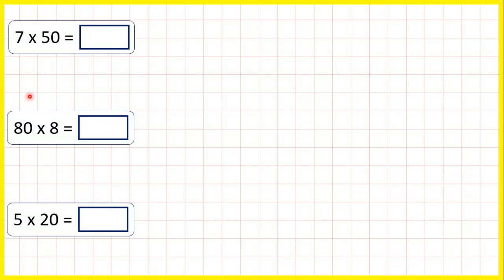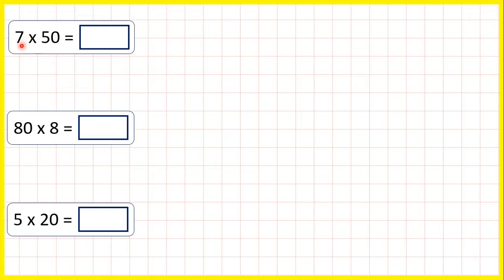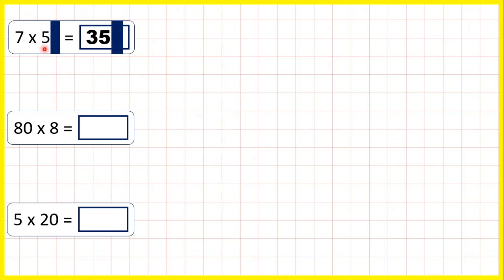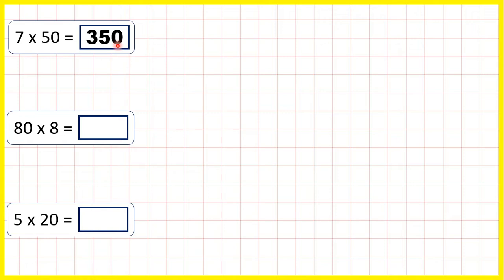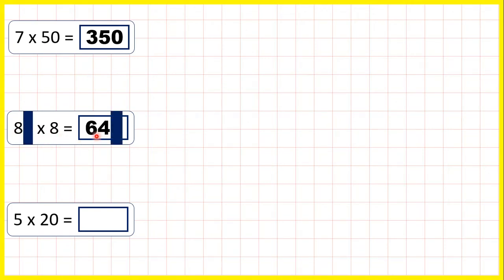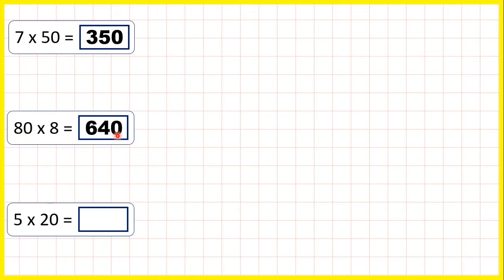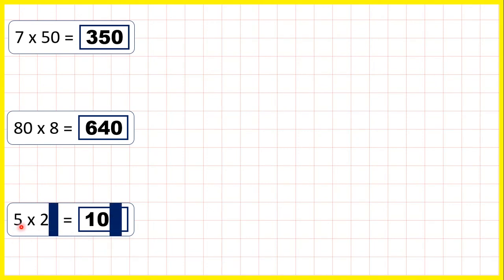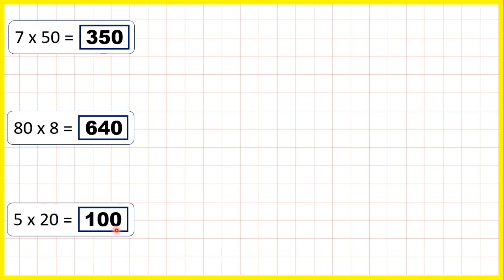Multiply by a multiple of 10 with knowledge of the 2, 3, 4, 5 and 8 times tables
20 Multiply by a multiple of 10 with knowledge of the 2, 3, 4, 5 and 8 times tables